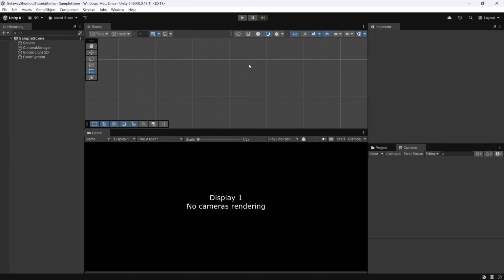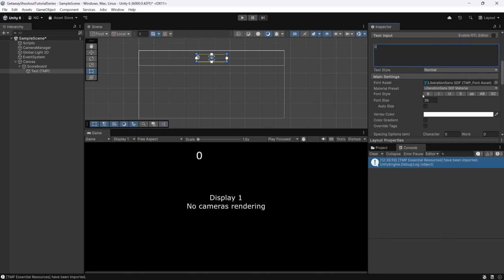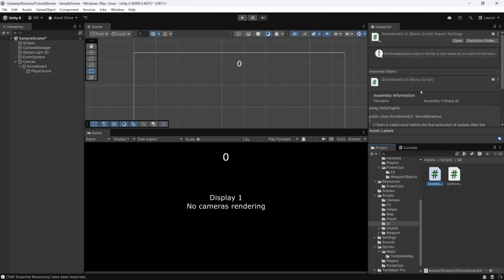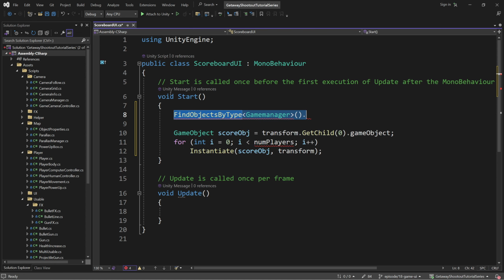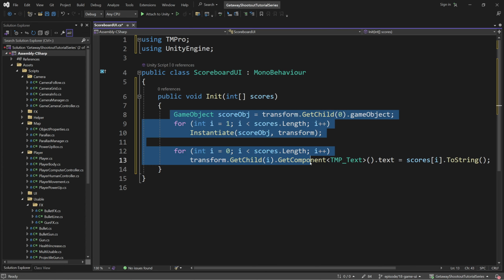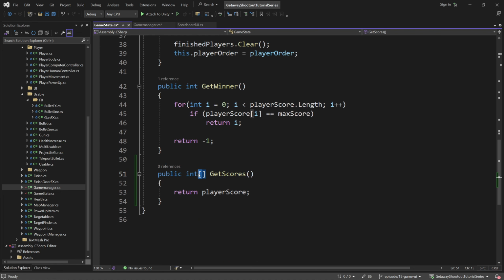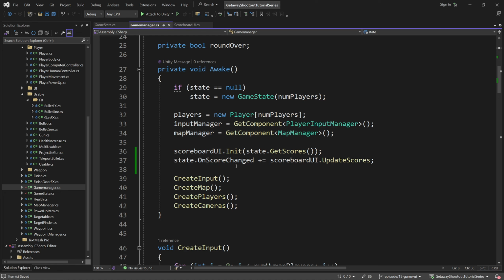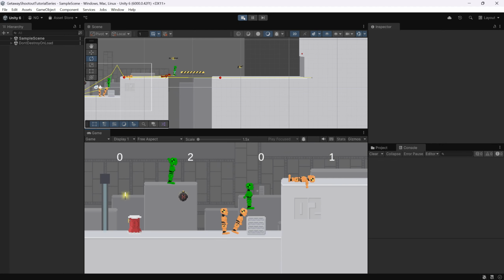Coding Getaway Shootout | 18 - Game UI